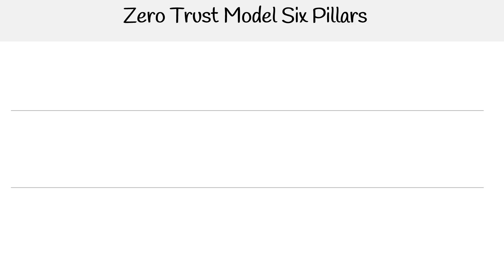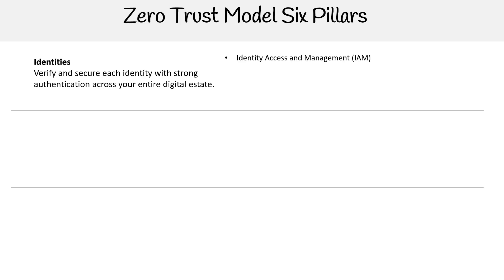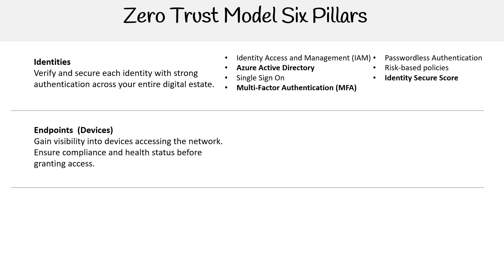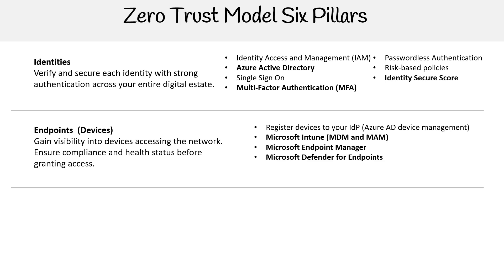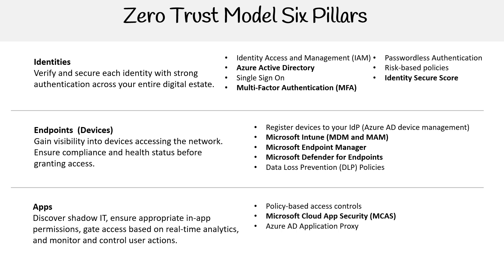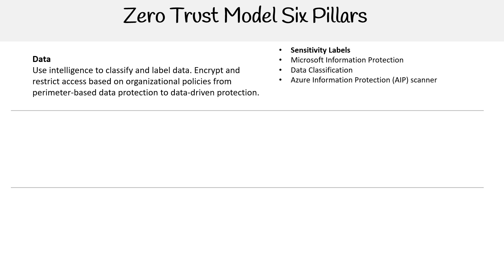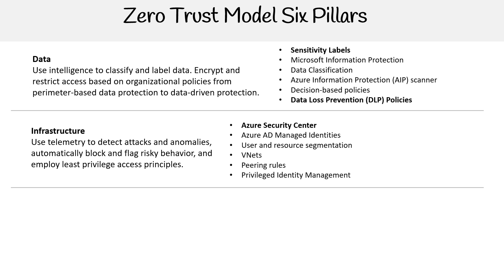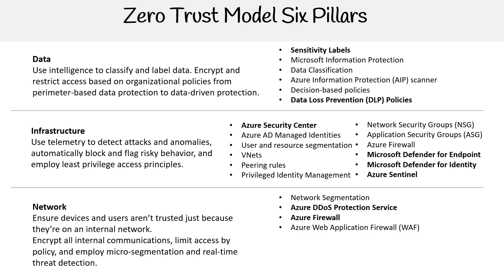MS 900 — Six Foundational Pillars